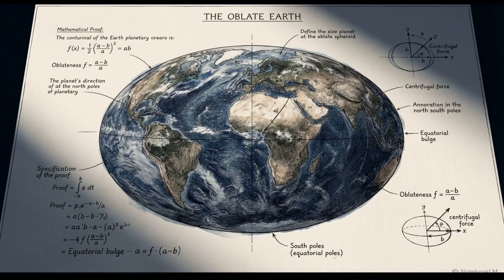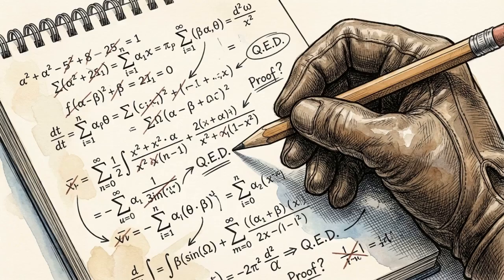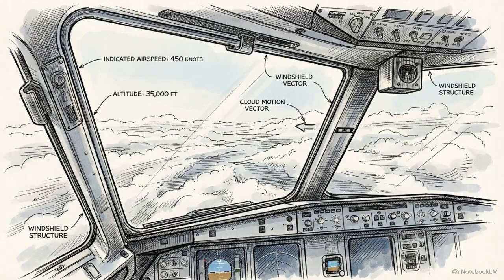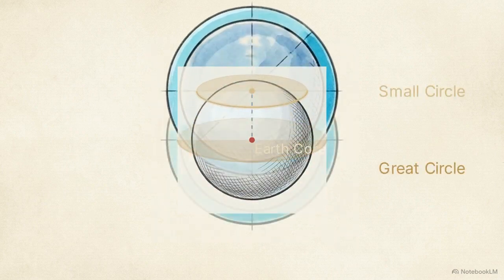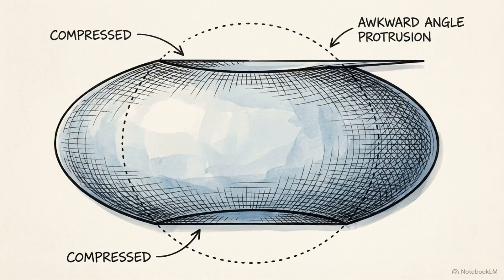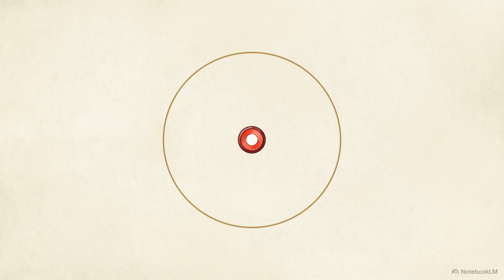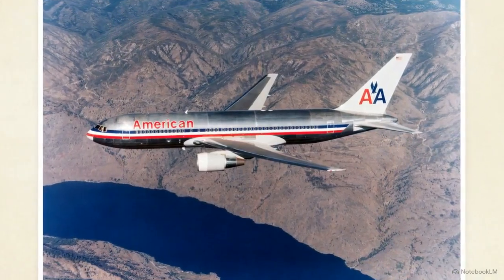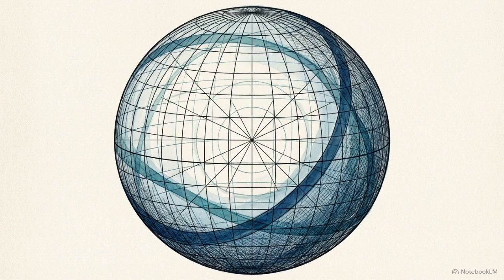General Navigation CH#001- Earth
Direction, Latitude and Longitude — DGCA Air Navigation

This source is a comprehensive educational guide designed for student pilots preparing for the DGCA navigation exams. It covers fundamental concepts of terrestrial navigation, including the Earth's true shape as an oblate spheroid and the mathematical models used to represent it. The text details the coordinate systems of latitude and longitude, explaining how the graticule network is used to define precise positions and distances in nautical miles. It also outlines the mechanics of direction, comparing the sexagesimal system to cardinal points and explaining how the Earth's rotation and axial tilt influence both seasonal parallels and polar views. Additionally, the material provides practical navigational formulas for calculating changes in longitude, identifying great circle vertices, and converting angular measurements into surface distance. To assist with exam preparation, the guide includes worked examples, memory aids, and practice questions specifically tailored to the requirements of the aviation industry.